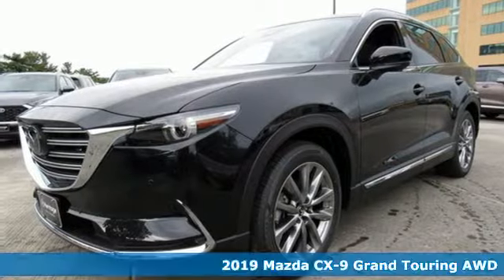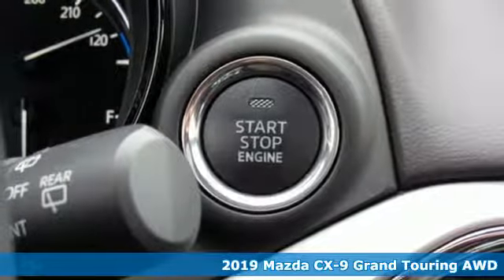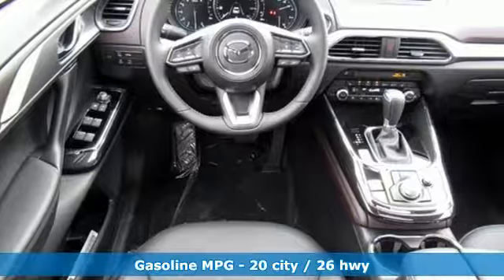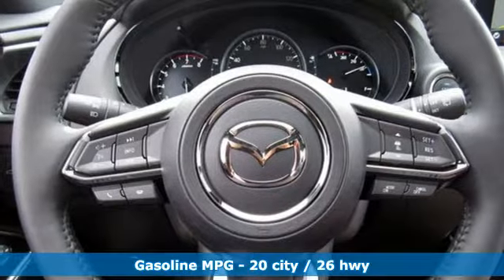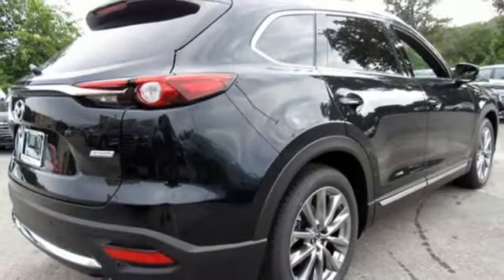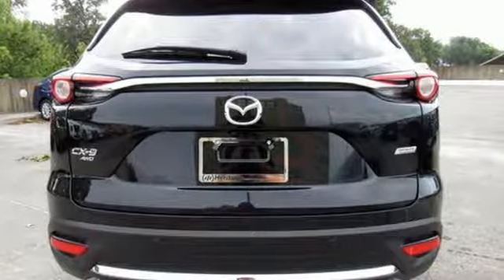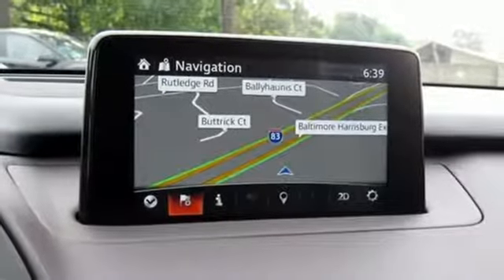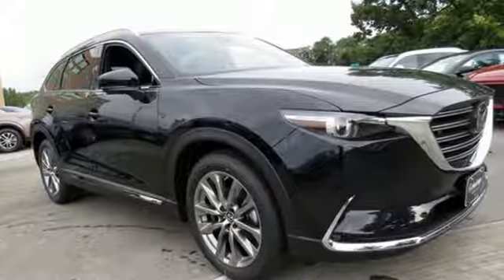New 2019 Mazda CX-9 Lutherville MD Baltimore, MD Z9327046 - SOLD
Year: 2019
Make: Mazda
Model: CX-9
Trim: Grand Touring
Engine: 2.5L 4-Cylinder Turbocharged
Transmission: 6-Speed Automatic
Color: Black
Interior: Black
Stock #: Z9327046
VIN: JM3TCBDYXK0327046

Address:
1630 York Road